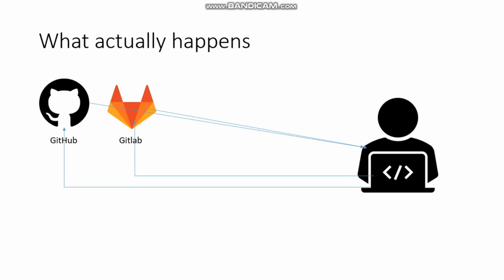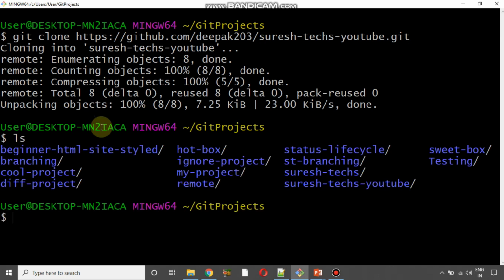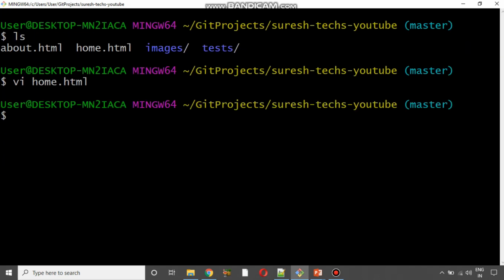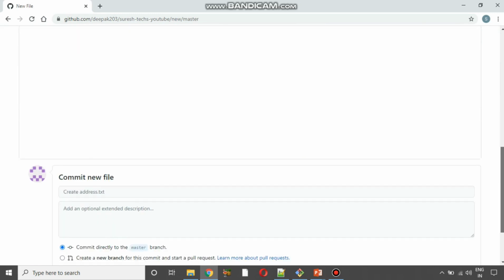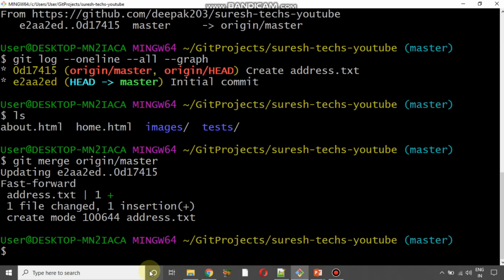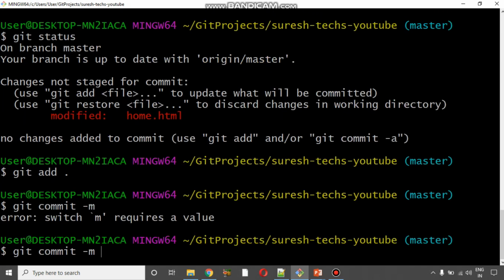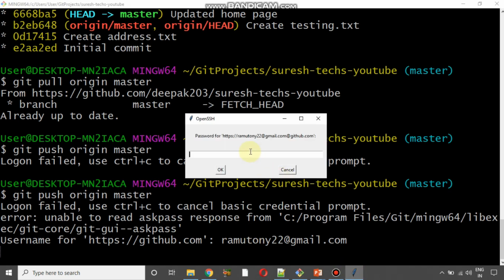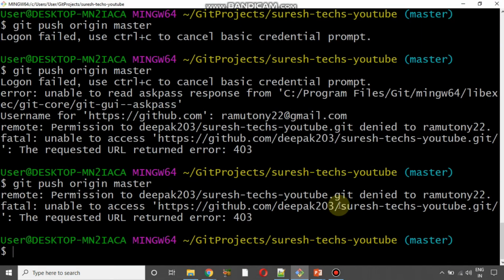Git remote branching | Git tutorials for beginners to advanced | Episode 18 | SureshTechs